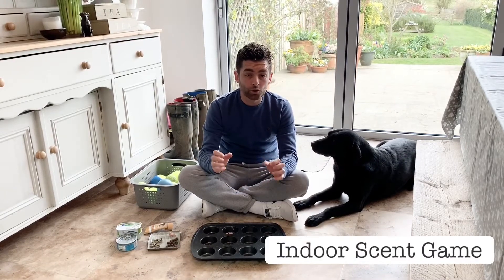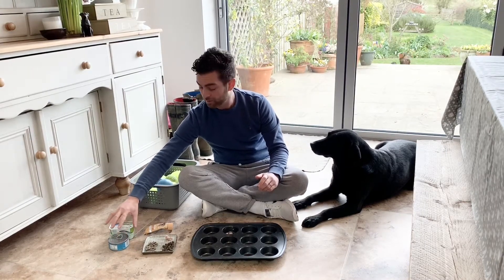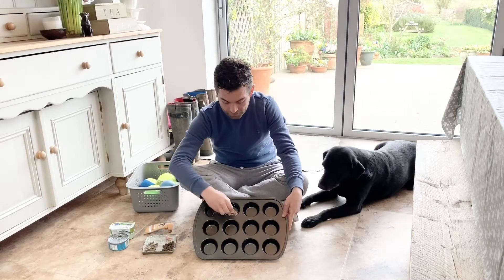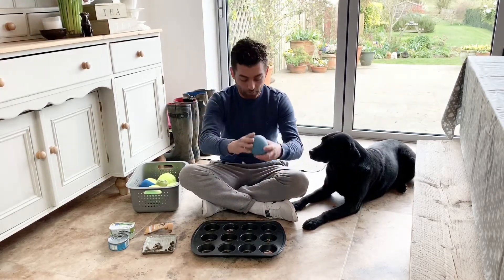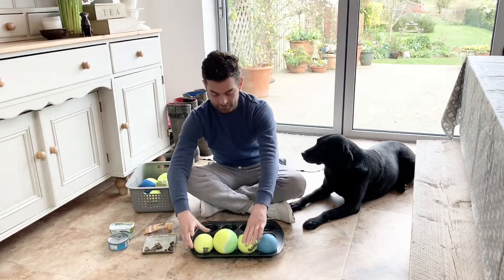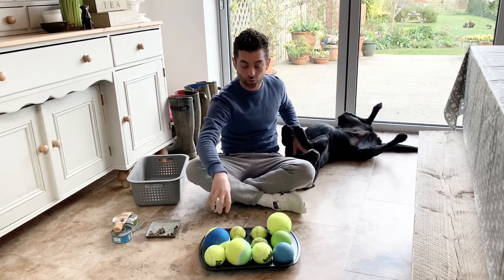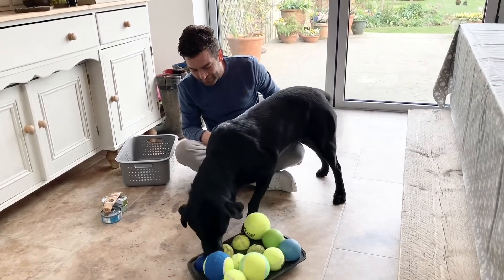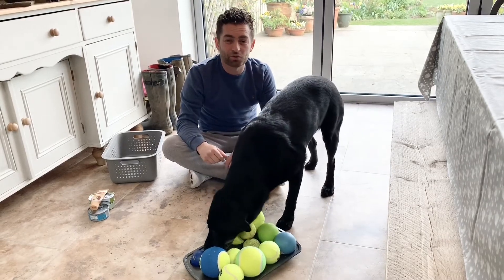INDOOR GAMES #1: MUFFIN TIN ‘SCENT’ GAME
So, after watching bake off, and realising that I would struggle to even make a rice crispy cake, I thought I would put Sally’s muffin tin to better use and make a game for the dogs!

It’s a simple one, but effective, and a good one to get the kids involved with too. Here I have used pet shop bought liver paste, treats, and dry dog food to fill the individual holes of the tin however you could use wet food, tinned tuna or sardines, and even up the challenge by freezing some of the wet style food in the tin before offering the game to your dog.

Let me know if you try it out!

Dogtor™ Adem
Dog-ease Training & Behaviour